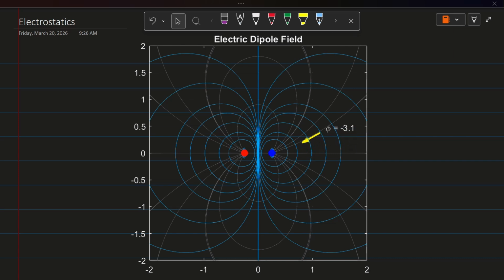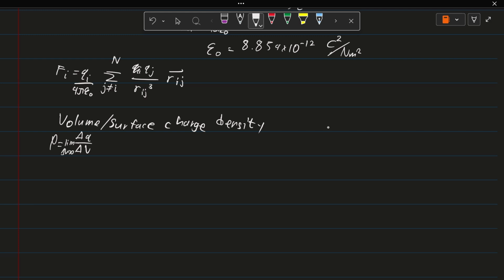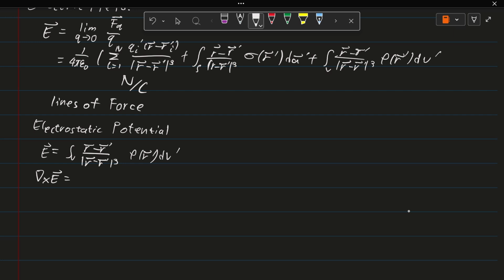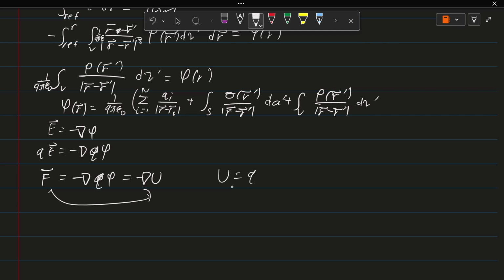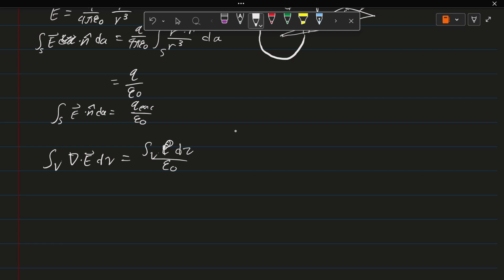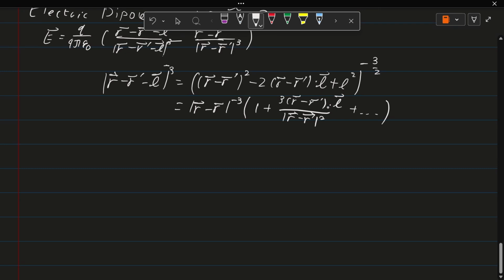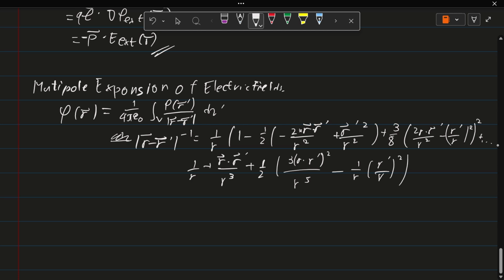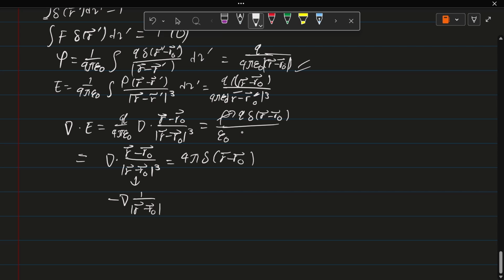Why Electric Field Exist | Classical Electromagnetism | Ep.2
This video builds the foundation of electrostatics — where forces become fields, and interactions are no longer viewed as direct contact, but as something distributed across space.

Starting from Coulomb’s Law, we move beyond pairwise forces and introduce the concept of the electric field as a physical entity — something that exists everywhere, guiding how charges move and interact.

Using visual simulations and geometric intuition, we explore how electric fields and potentials are structured, and how they relate to each other through fundamental principles.

In this video, we’ll be covering:
The physical meaning of electric charge and Coulomb’s Law
Superposition and how multiple charges combine to form a field
The electric field as a spatial object, not just a force per charge
Visualization of electric field lines and what they actually represent
Electrostatic potential as an energy landscape
The relationship between electric field and potential (gradient structure)
Equipotential surfaces and why no work is done along them
Behavior of conductors and why electric fields vanish inside
Gauss’s Law and its meaning as a statement about field sources
Electric dipoles and how local structure creates global field patterns
How continuous charge distributions extend the idea of discrete charges

0:00 Introduction
0:47 Electric Charge
2:54 Coulomb's Law
10:58 Electric Field
13:57 Electrostatic Potential
22:43 Conductors and Insulators
25:40 Gauss Law
30:39 Application of Gauss Law
34:50 Electric Dipole
42:30 Multipole Expansion of Electric Fields
48:01 Dirac Delta Function